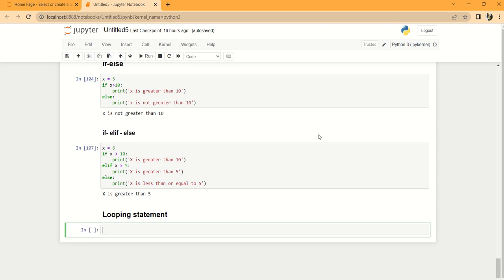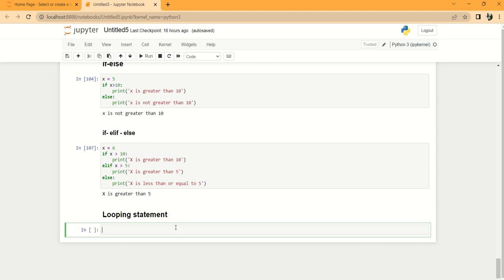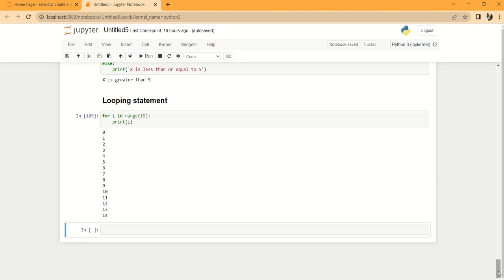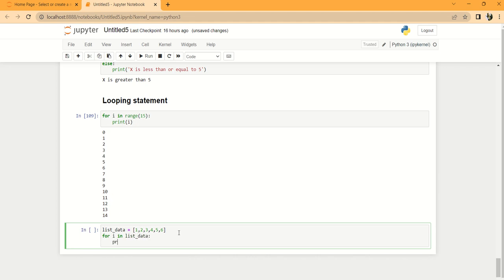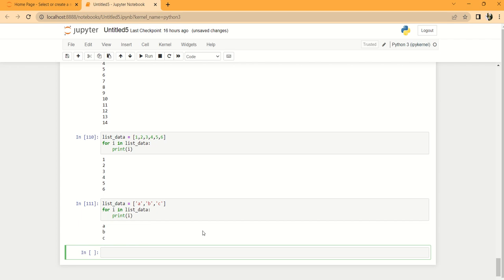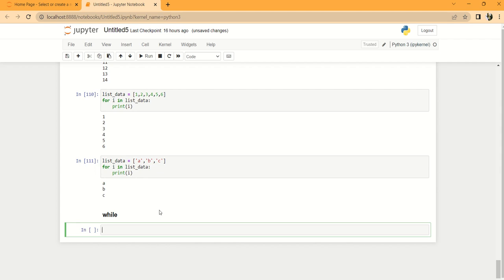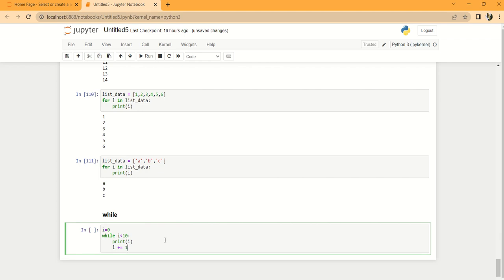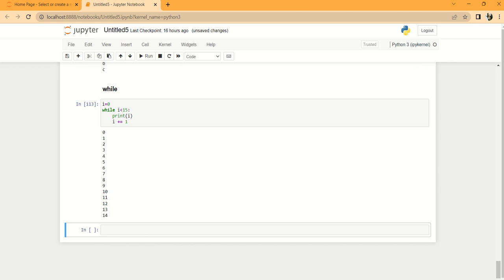Looping Statement in Python